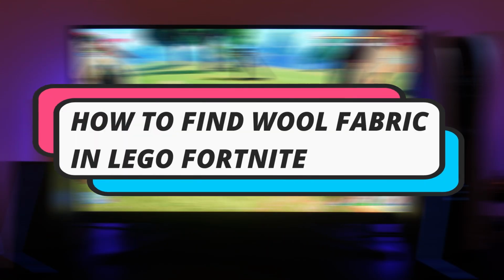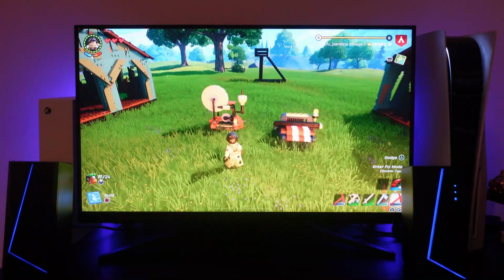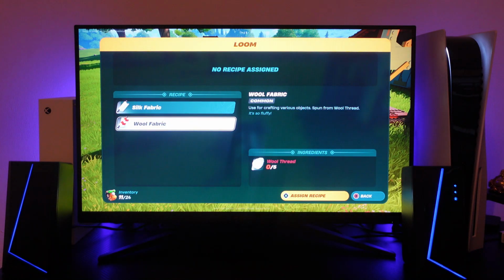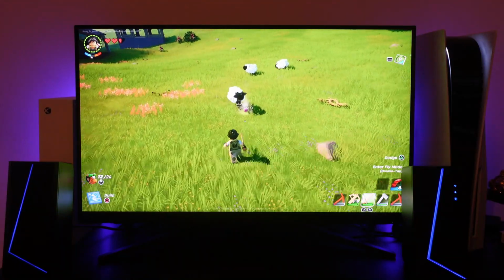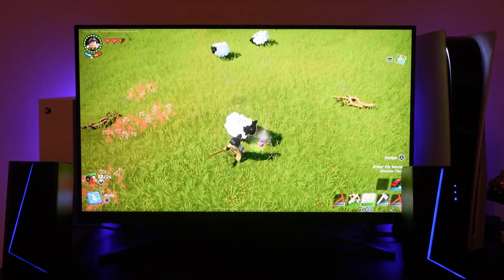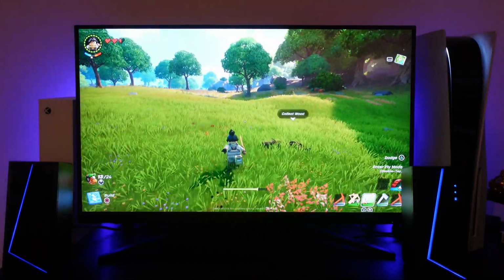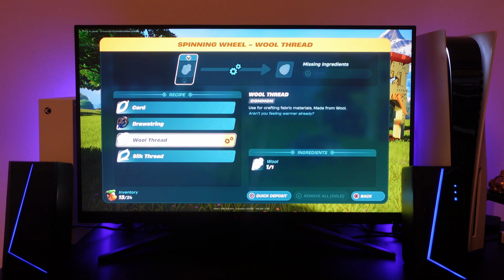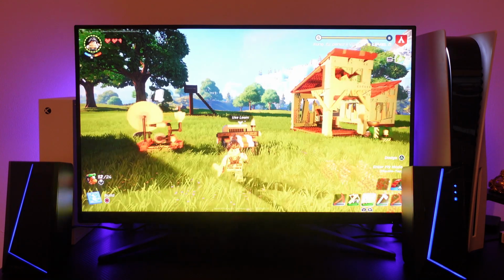How To Find Wool Fabric Lego Fortnite